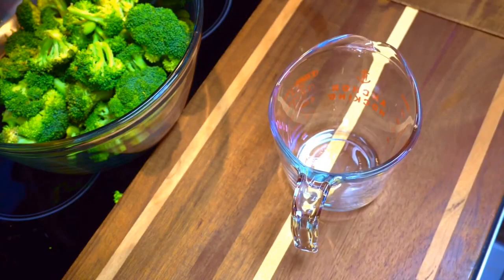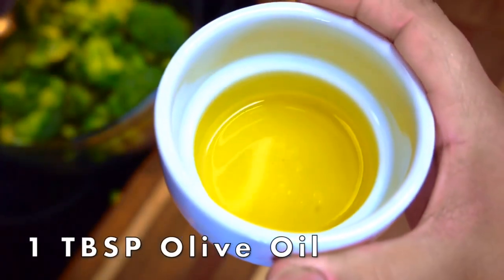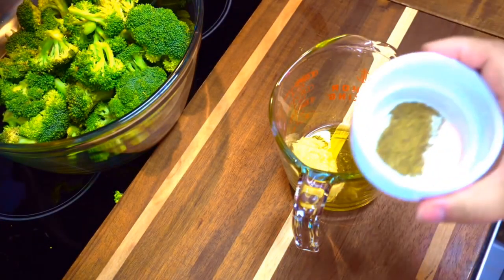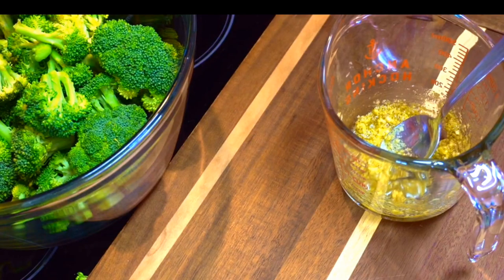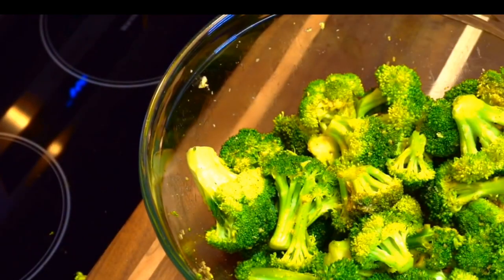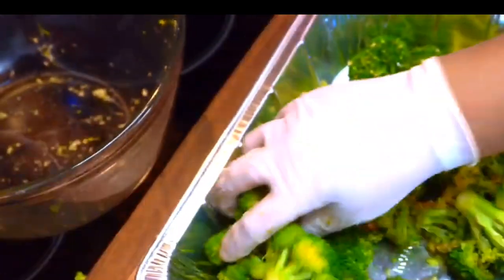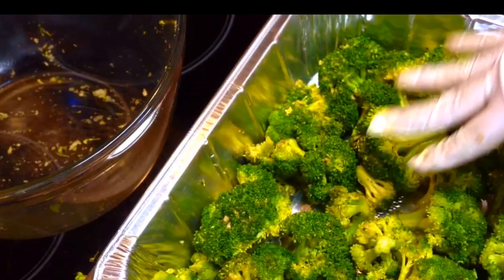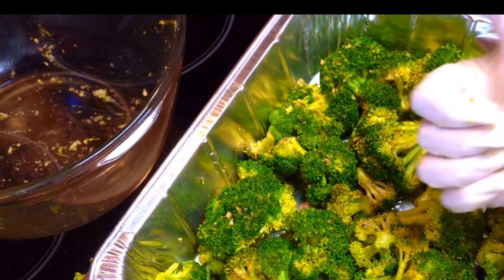Garlic Roasted Broccoli Recipe - You Won't Believe the Flavor! Even though it is just easy to Cook!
Are you tired of bland and boring vegetables? Look no further than this mouth-watering garlic roasted broccoli recipe! Not only is it easy to make, but it's packed with flavor and will quickly become a go-to dish in your kitchen. The combination of crispy roasted broccoli and fragrant garlic will have you and your taste buds begging for more. Trust us, this recipe will have you falling in love with broccoli all over again. So, what are you waiting for? Let's get cooking!